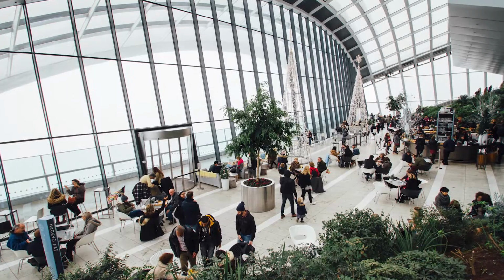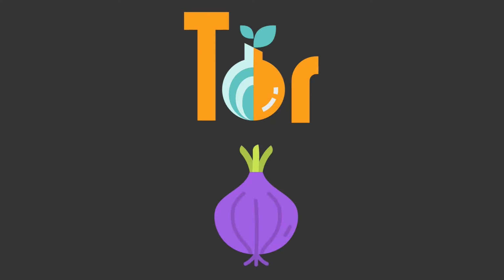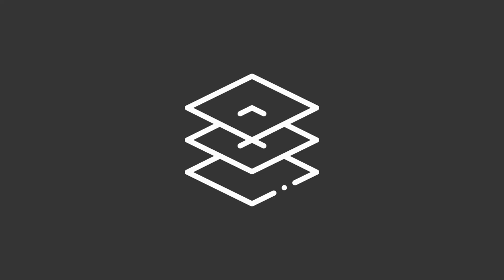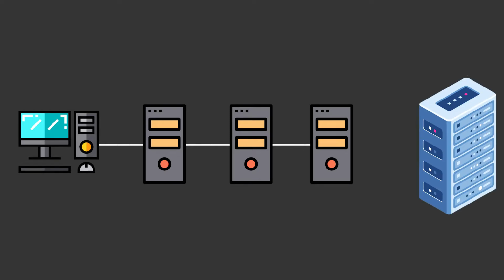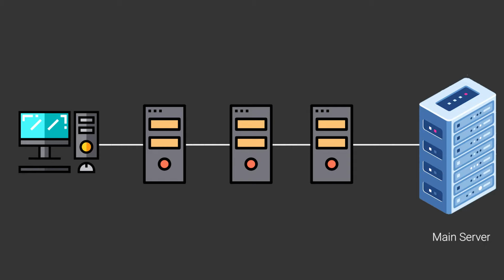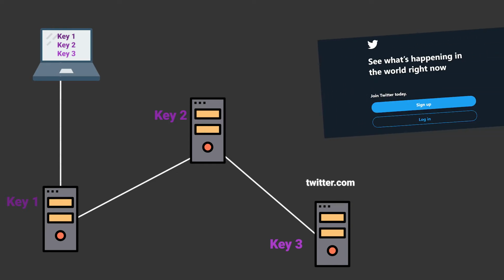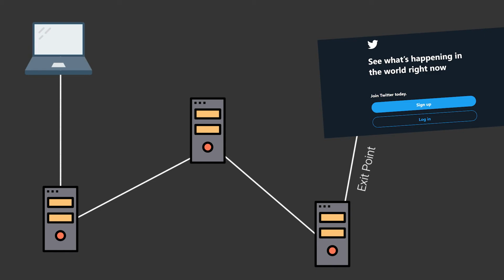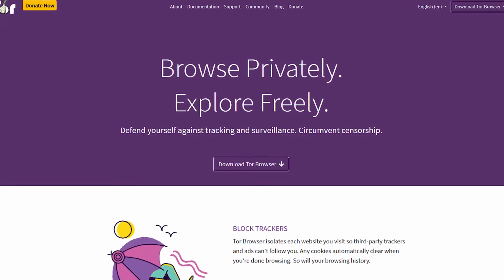What is Tor Network and How does it work? | Explained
Working of onion routing explained.